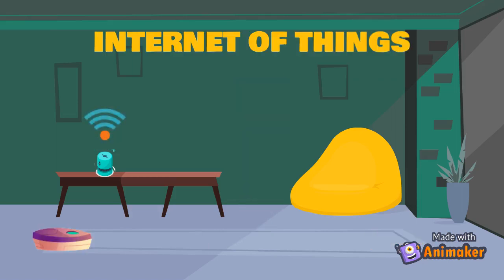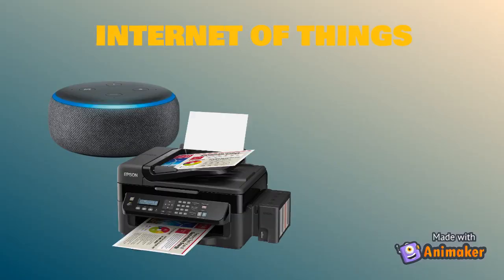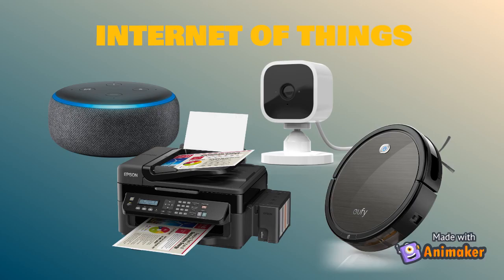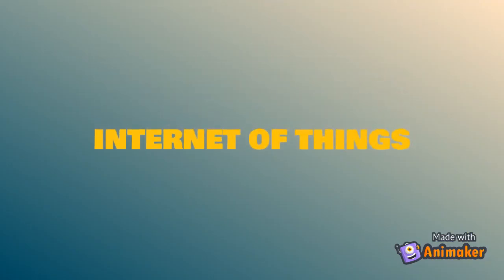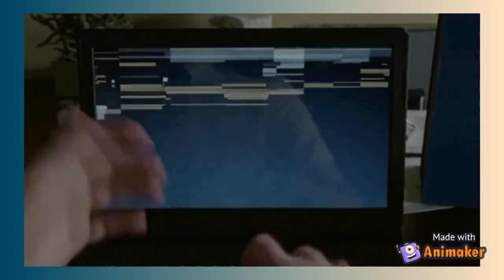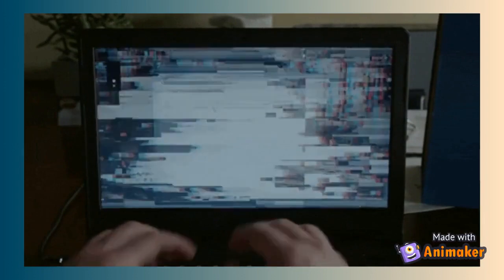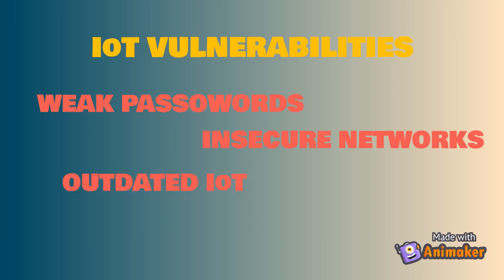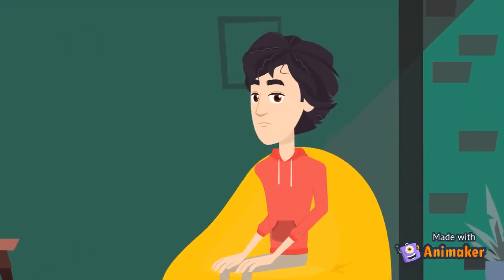IoT Threats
This video was created as an assignment for the [IT 471] course by G4Sec56361, you can find more information in the resources bellow: